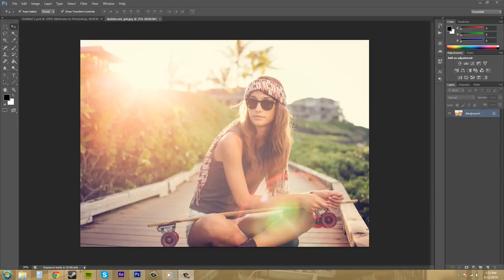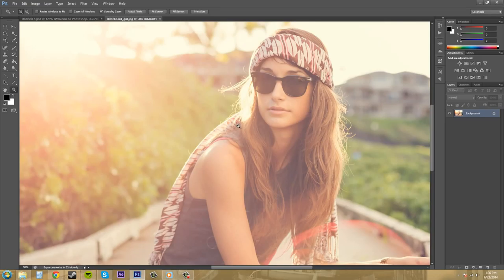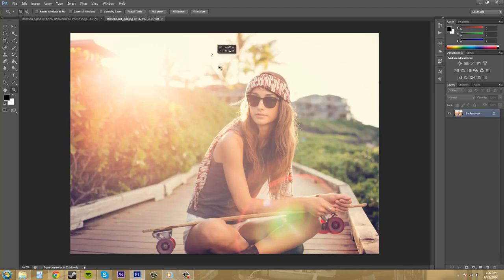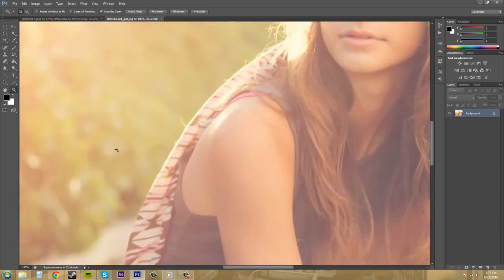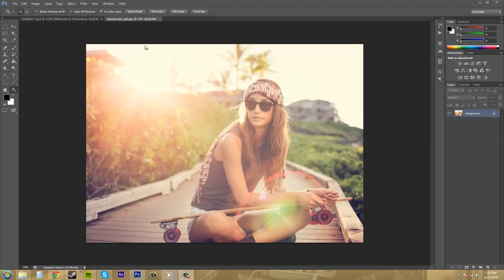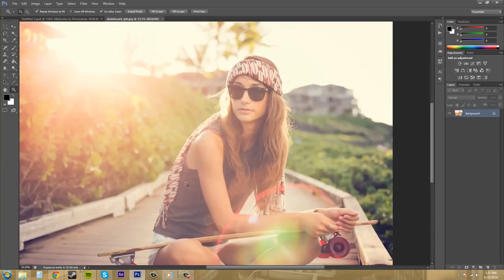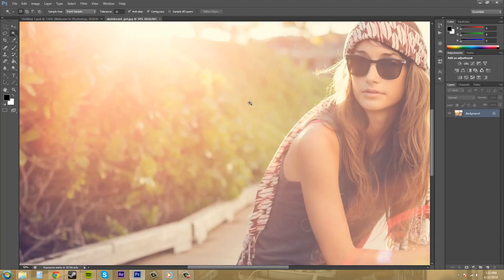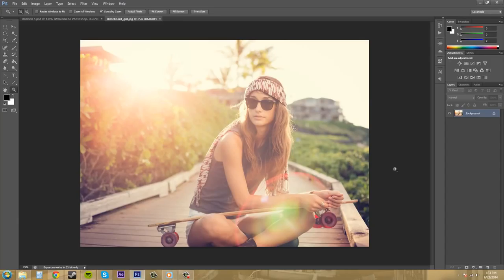Photoshop CS6 Tutorial 16 Using the Zoom Tool